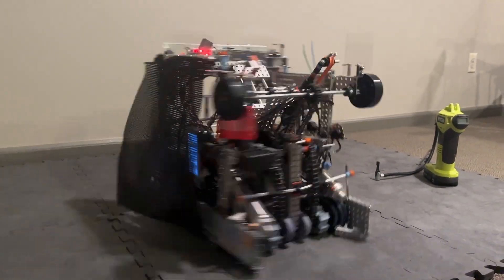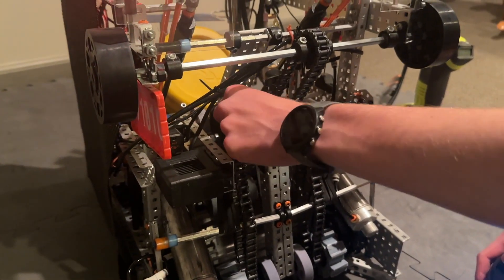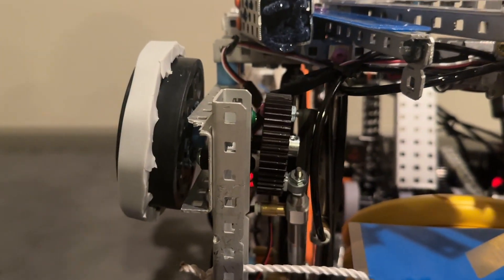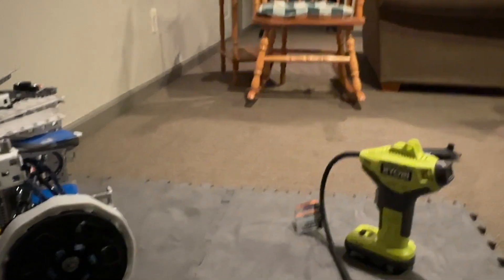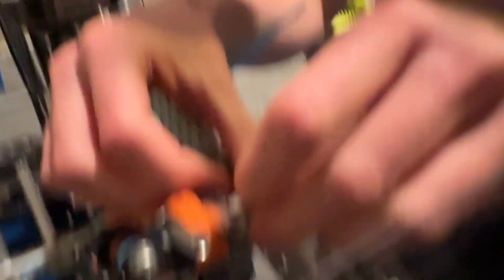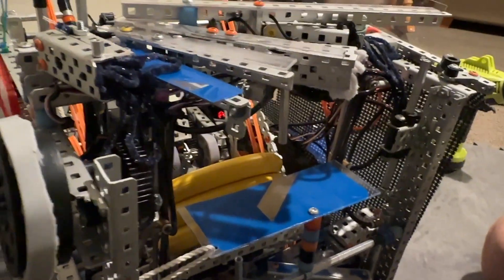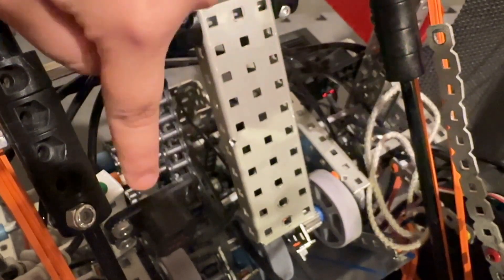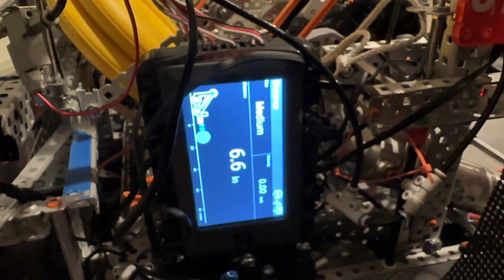67101C Vex Spin Up Worlds Explanation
This is our worlds bot. Overall, we had a good season winning an award at every event we went to and taking home 24 trophies in total. Our robot did pretty well at worlds. Our hope for this video is to show off some of the cooler concepts we had on this robot so others could implement them in future seasons.

Also, at 7:15 I said solenoid instead of cylinder.